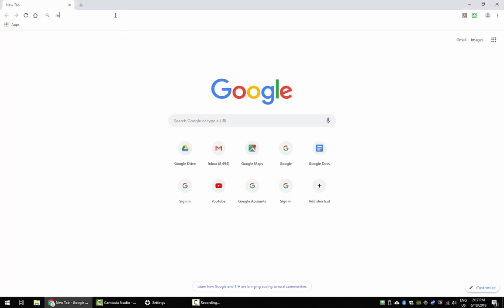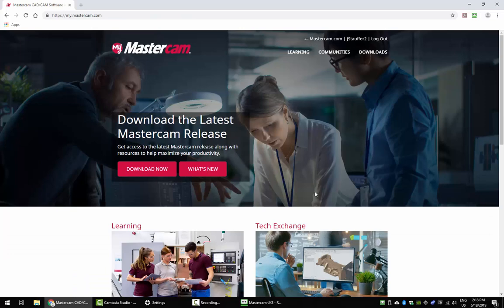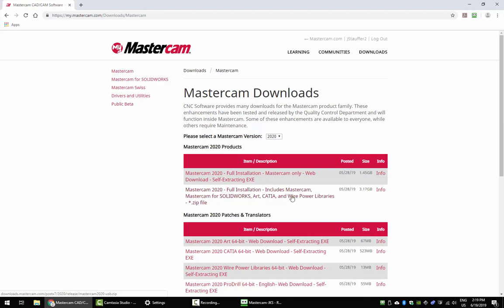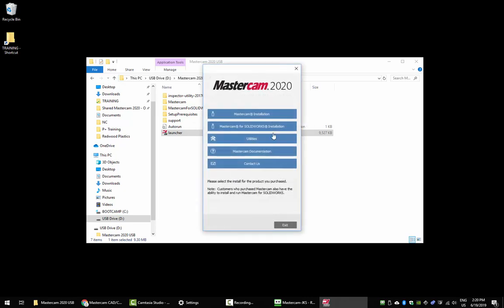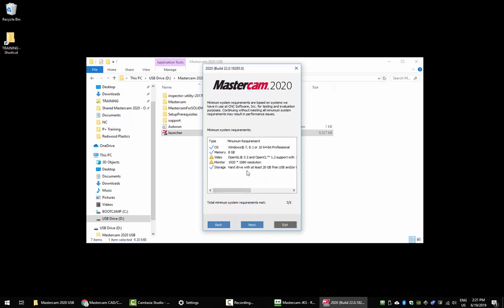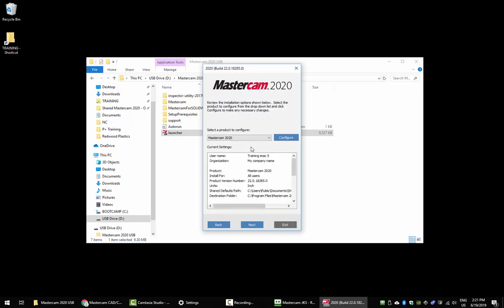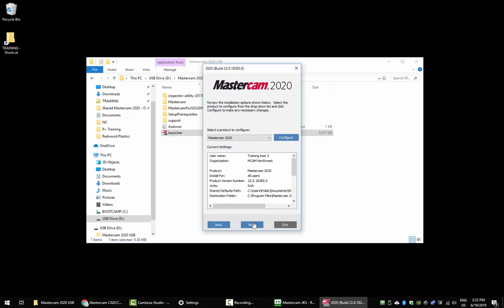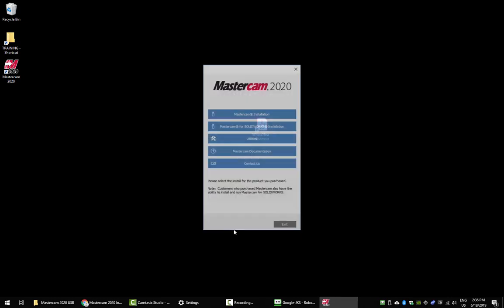Installation Instructions | Mastercam 2020 Tech Tip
Take the first step in using Mastercam 2020 with these easy-to-follow instructions!

Already installed? Watch our Migration video to learn how to convert your old files over to your new version

Note: If you need to share machine files, tool libraries, or other files with other Mastercam users on the same network, contact your local Mastercam Reseller for assistance.

(This video is the property of Streamingteacher - 8615-14)